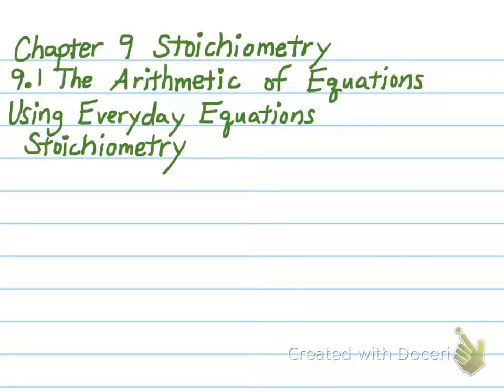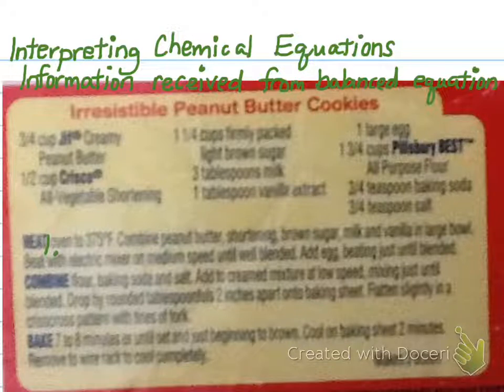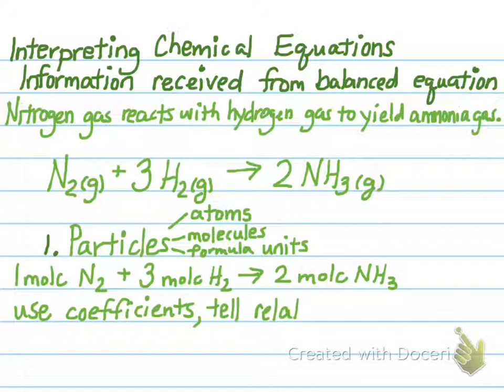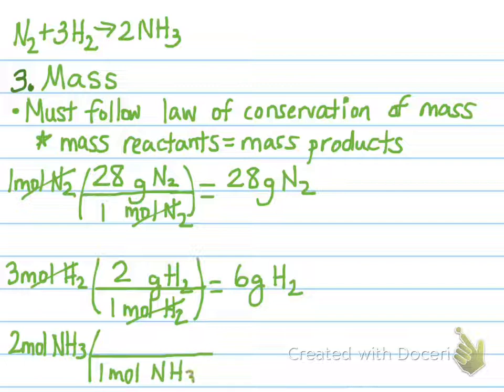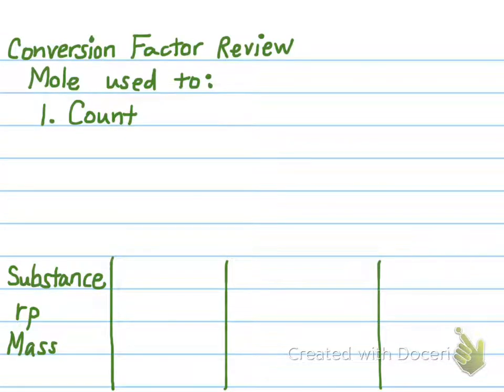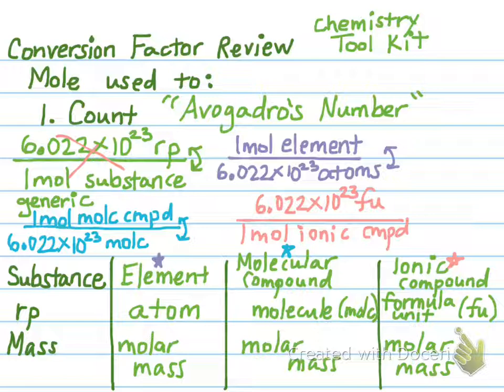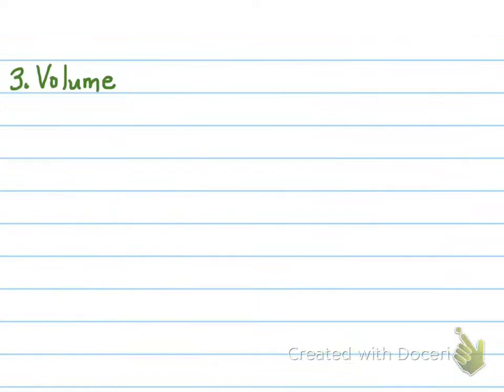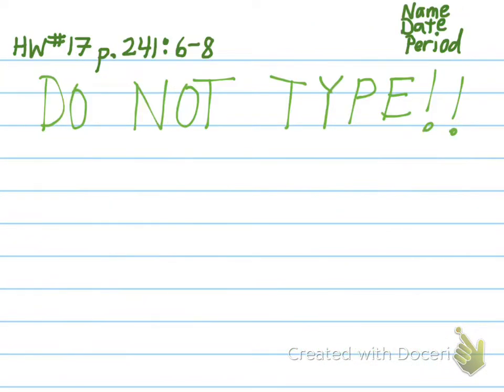C1B Chapter 9 Day 1